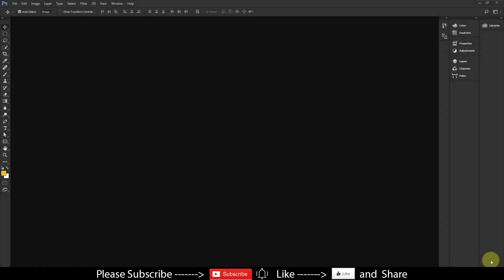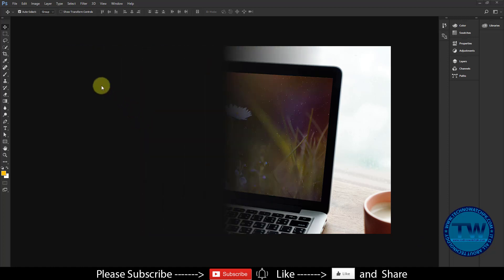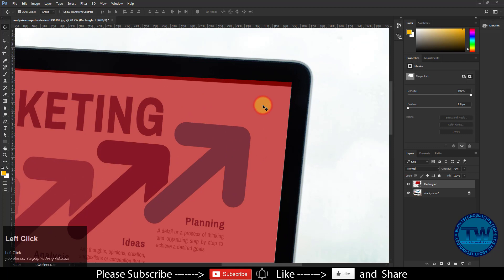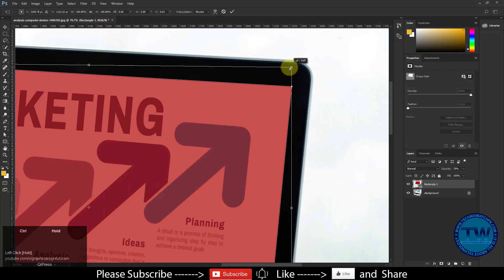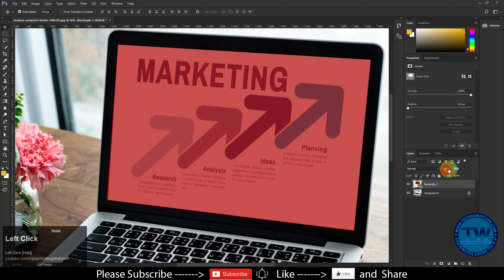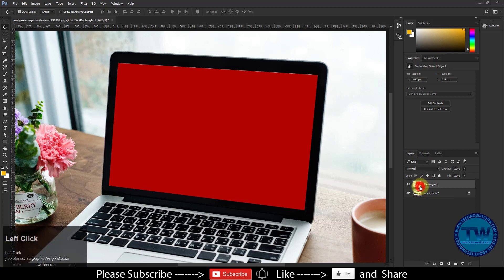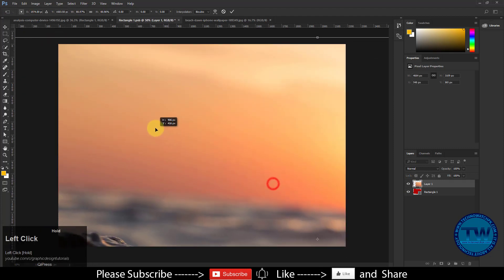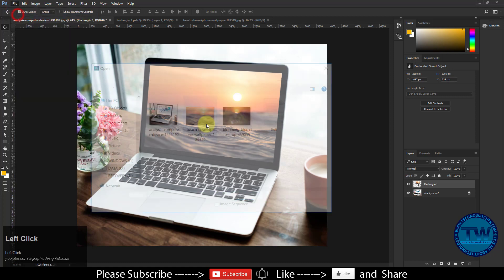How to Change / Replace Screen Image in Adobe Photoshop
Welcome to another Adobe Photoshop Tutorial of Graphic Design Tutorials series. This is a photo editing video tutorial of Photoshop, in which I am going to show you how to change / replace screen image in Adobe  Photoshop CC. This is a very easy and simple Photoshop Editing tutorial. Everybody can follow it easily.

To replace image, first of all we will make a rectangle starting from left of the laptop screen to right side. Than we use skew option to match the corners of our rectangle with laptop screen. That’s it for replacing our screen with solid color.

We can also change our laptop screen with an image instead of single solid color. To do so, we will change our shape layer into smart object layer. Than we open our image inside Photoshop, copy it, and paste it in smart object layer. After that we will apply clipping mask on our image, so that it only visible the size of shape layer. That’s it.

I hope you would like this Adobe Photoshop Tutorial to changing screen image.